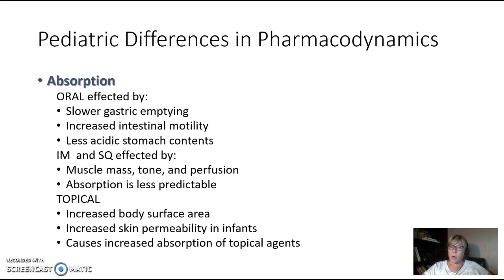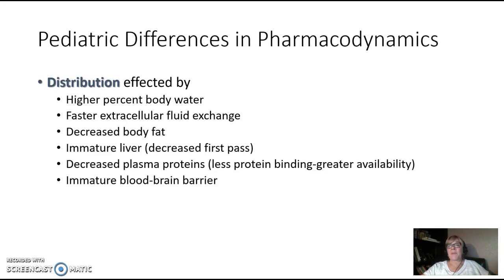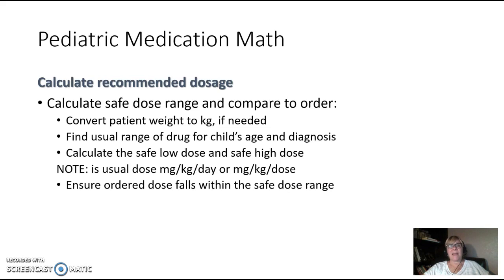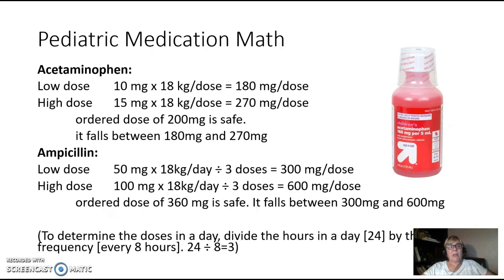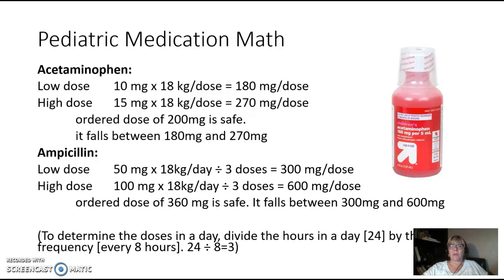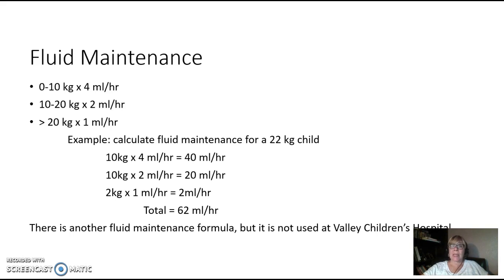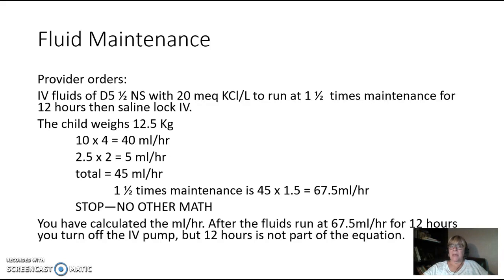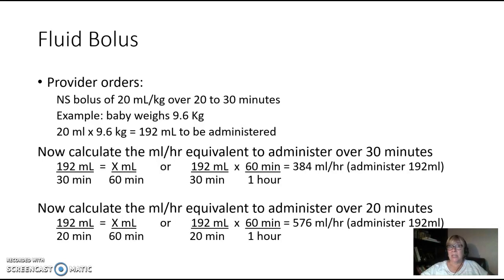peds med math